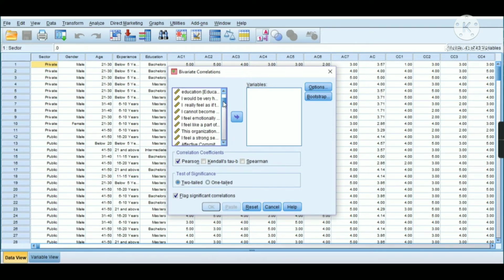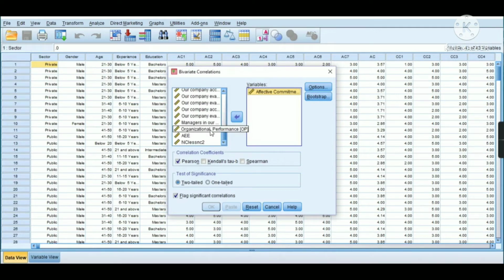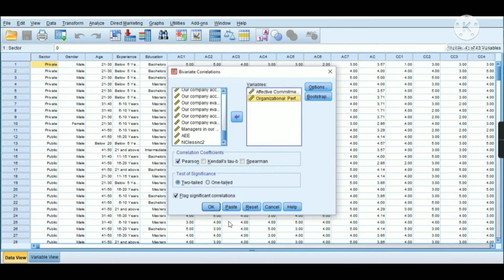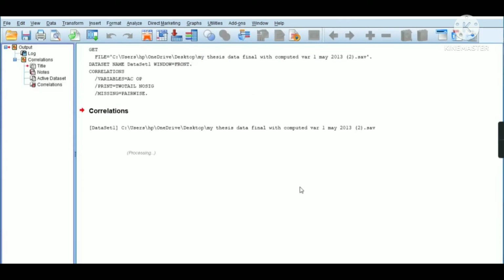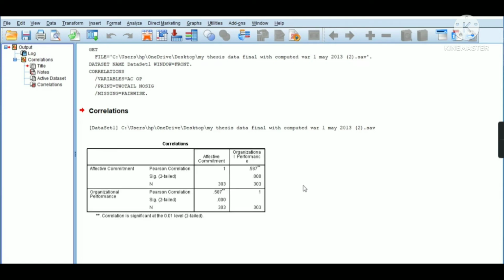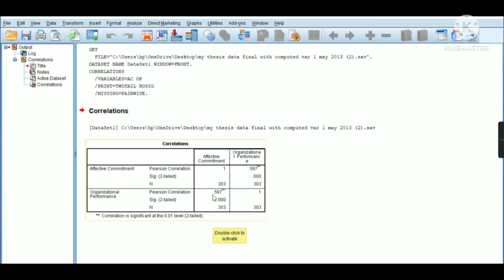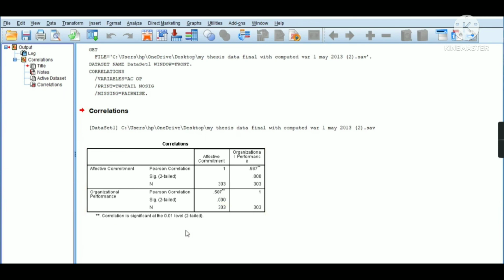Correlation in SPSS made easy by Dr M stat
In this tutorial I will explain the procedure involved in finding out correlation coefficient in SPSS. It is very helpful for researchers and professionals alike in quantitative analysis